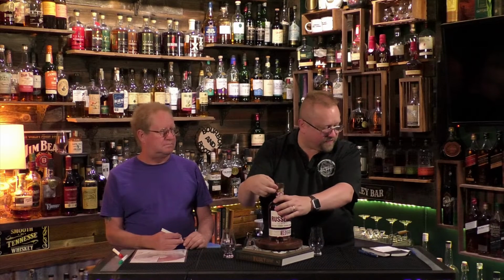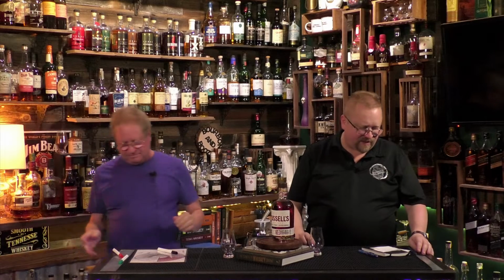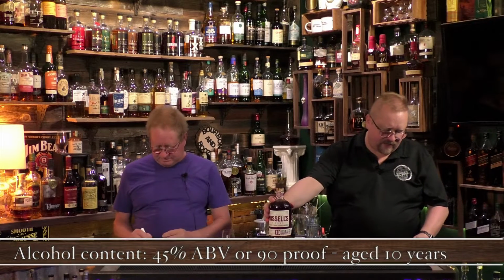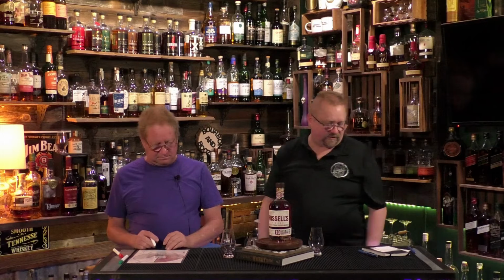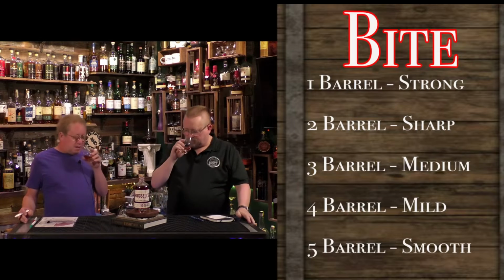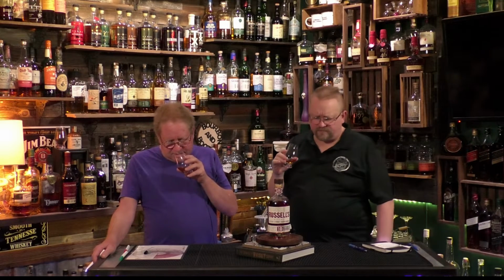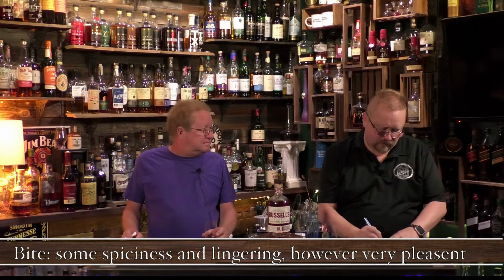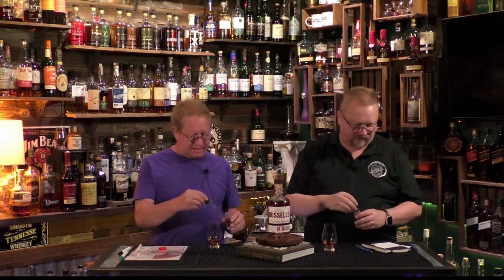401 Russells Reserve 10 Year